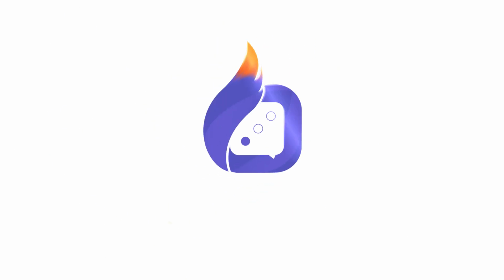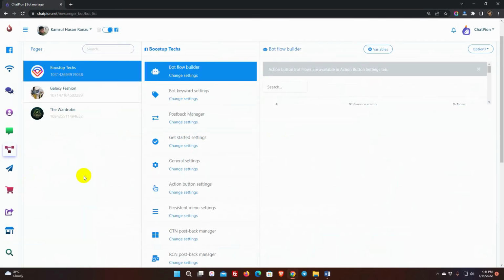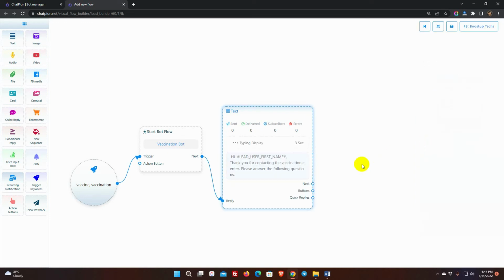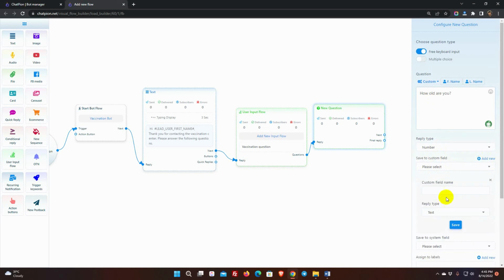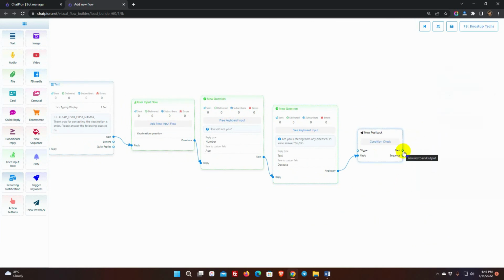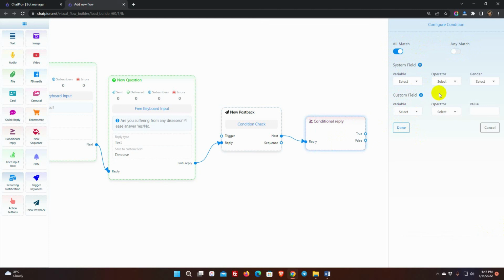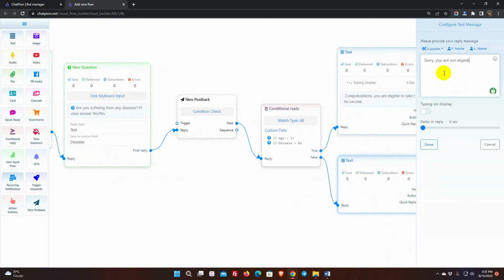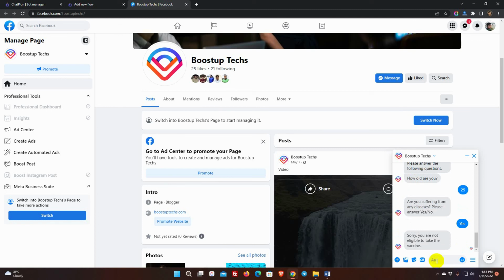How to use Conditions on Facebook Messenger Bot by ChatPion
This video will show you how to use the condition on Facebook Messenger Bot by using ChatPion. To be able to use the condition, you must install the ChatPion add-on "Flow Builder Condition Reply".
Depending on some conditions we can send different messages to different people.

In this example, we will check to see if the user is capable of getting a service or not.